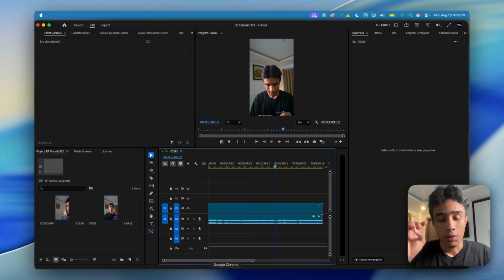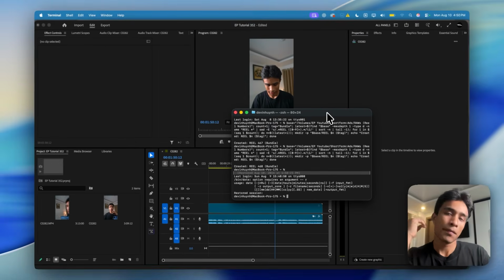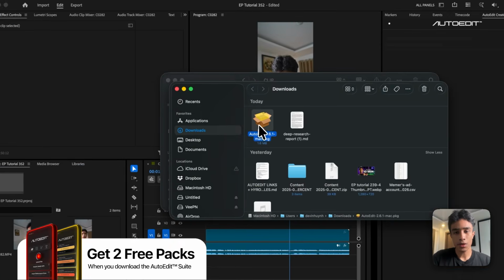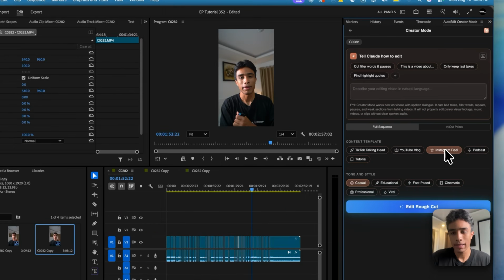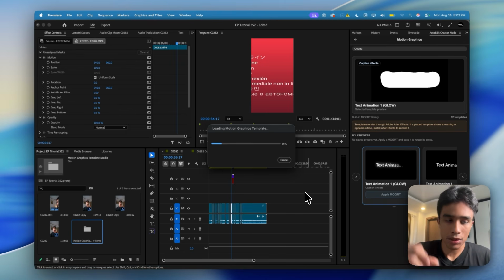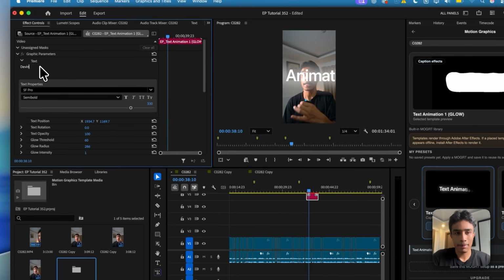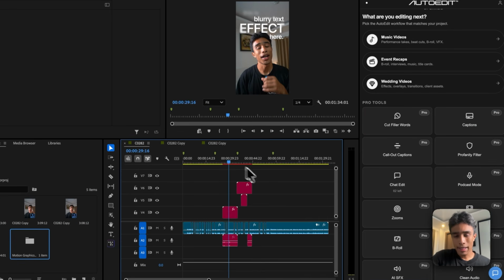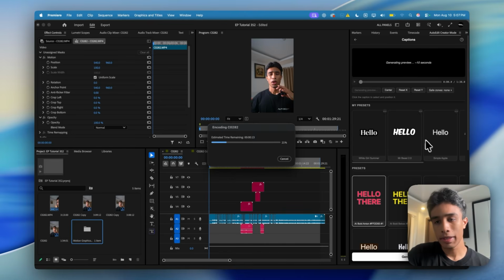Claude AI can Edit Your Content 10x Faster in Premiere Pro (Even If You’re a Beginner)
🚀 Edit your Content 10X faster with Claude AI inside Premiere Pro — try AutoEdit Creator Mode:

Learn how to edit videos with Claude AI in Adobe Premiere Pro, even if you’re completely new to AI video editing. In this beginner Premiere Pro tutorial, I’ll show you how AutoEdit Creator Mode turns Claude into an AI plugin for Premiere Pro that can help build your rough cut, remove silences, identify bad takes, cut repeated lines, remove filler words, and speed up the boring parts of editing.

Instead of installing Claude Code, learning Terminal commands, moving files between apps, and building a complicated automation workflow, AutoEdit lets you use Claude directly inside Premiere Pro. You can give the AI editing instructions in plain English, generate a rough cut, then review the decisions before continuing your edit.

We’ll start with raw talking-head footage and use the silence remover in Premiere Pro to create a tighter first pass. Then I’ll show you how Claude analyzes the transcript, finds repeated takes and awkward pauses, keeps stronger takes, and gives you a review screen so you stay in control of the final edit.

You’ll also see the built-in motion graphics and Premiere Pro caption tools, including pre-animated caption styles that can be placed directly onto your timeline. The goal isn’t to replace video editors — it’s to use video editing automation for repetitive work while keeping creative decisions, visual style, and brand voice in your hands.

➤ How to use Claude AI for video editing in Premiere Pro
➤ How to install AutoEdit Creator Mode
➤ How to remove silence in Premiere Pro automatically
➤ How Claude creates an AI rough cut from talking-head footage
➤ How to remove bad takes, repeats, filler words, and awkward pauses
➤ How to review Claude’s editing decisions before finalizing cuts
➤ How to add animated captions and motion graphics faster
➤ How AI video editing can speed up a creator workflow without replacing creative decisions

CHAPTERS
0:00 Claude AI Video Editing for Beginners
1:18 Why Manual Rough Cuts Take So Long
1:40 Claude Code vs an AI Plugin for Premiere Pro
3:08 Download & Install AutoEdit Creator Mode
3:39 Open AutoEdit Inside Premiere Pro
4:00 Who Creator Mode Is For
4:45 Remove Silences Automatically
5:29 Create a Rough Cut With Claude AI
7:29 Claude Starts Editing the Premiere Pro Timeline
7:44 Review Bad Takes & AI Editing Decisions
9:03 AI, Creativity & the Future of Video Editing
12:28 Add Motion Graphics & Animated Captions
16:28 Remove Curse Words & Generate Captions
17:17 Podcast Editing & Automatic Highlight Clips
17:40 Will AI Replace Video Editors?

FAQ

Can Claude AI edit videos in Premiere Pro?
Yes. In this workflow, AutoEdit Creator Mode uses Claude to analyze a transcript and help make editing decisions such as identifying repeated takes, filler words, awkward pauses, and sections to keep. The resulting edit stays inside your Premiere Pro workflow so you can review and customize it.

Do I need to know Claude Code or programming?
No. This tutorial specifically shows a beginner-friendly workflow designed to avoid Terminal commands and coding. You interact with the Premiere Pro AI plugin and give it editing instructions in plain language.

OTHER AUTOEDIT TOOLS

AutoEdit Creator Mode is built for YouTube editors, TikTok editors, Reels creators, podcasters, talking-head creators, and Premiere Pro users who want an AI video editing workflow for rough cuts, silence removal, captions, repetitive takes, and faster content creation without giving up control of the final edit.